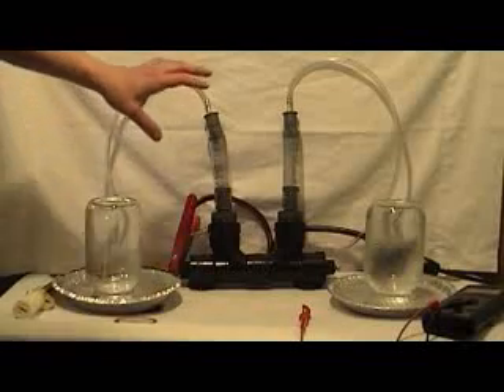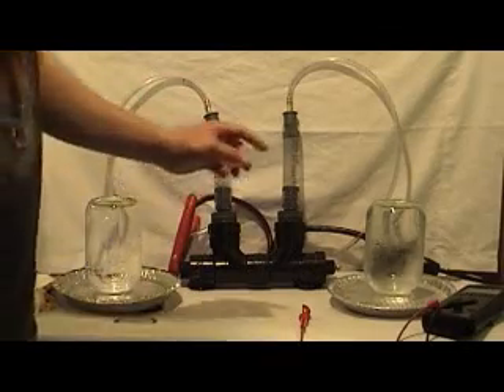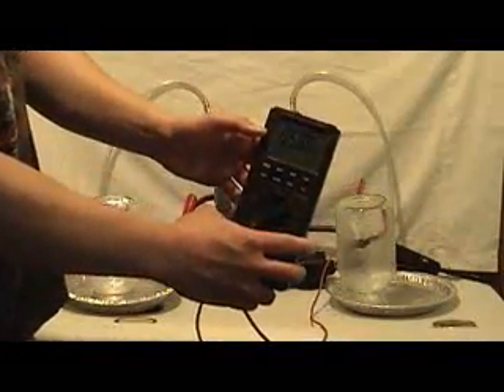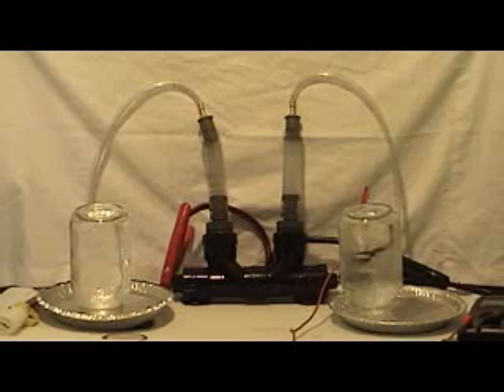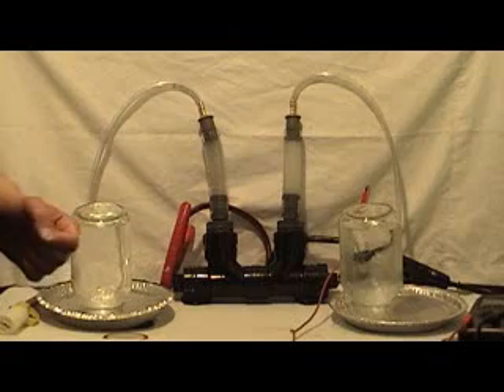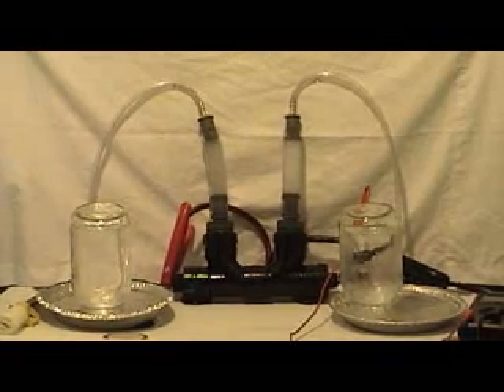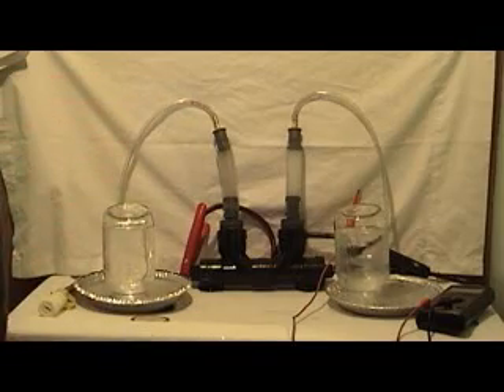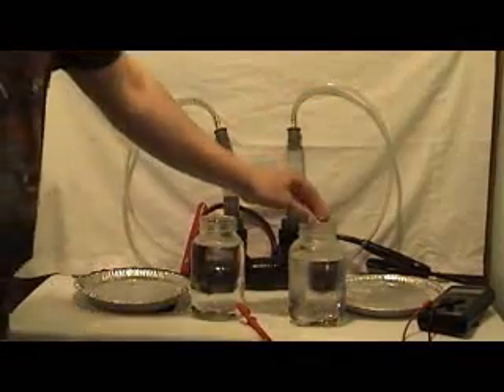Hydrogen Generator separates oxygen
Powerful hydrogen generator